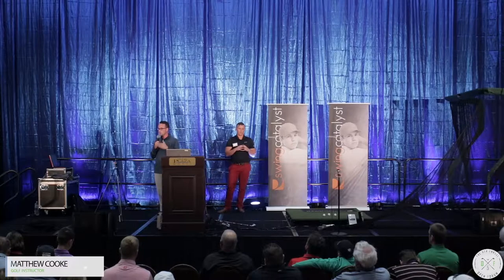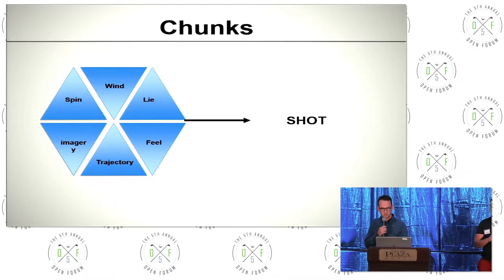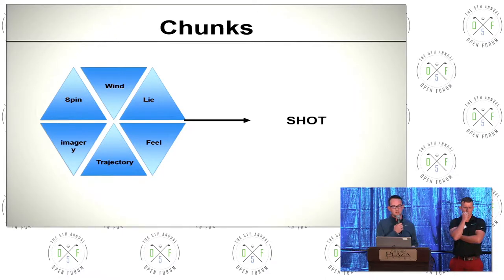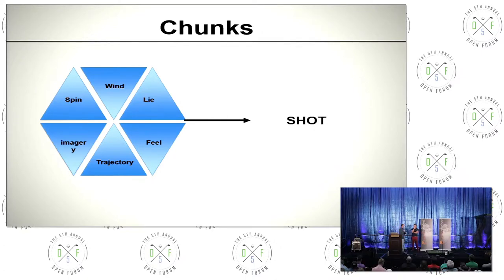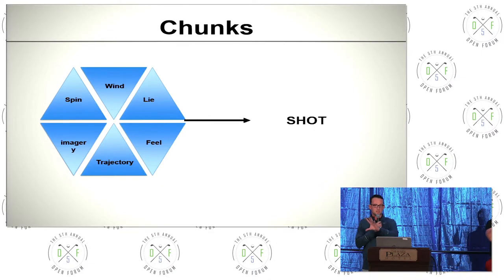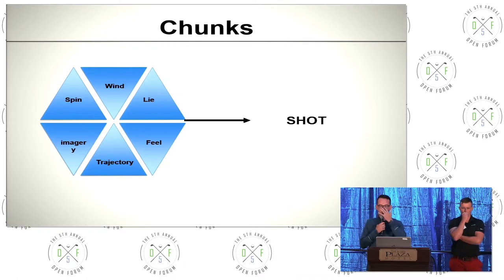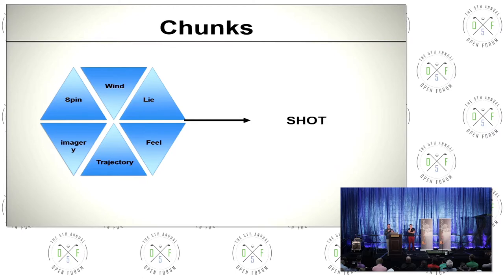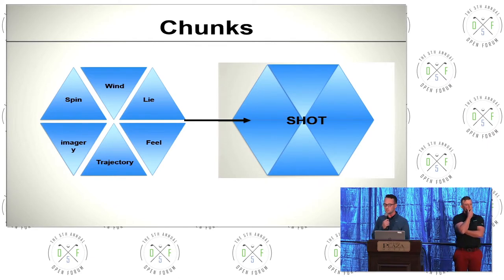Sport Psychology - The Chunking process - Golf Mental Game